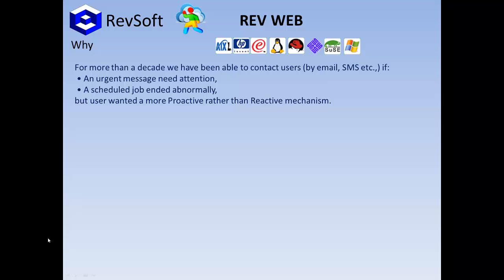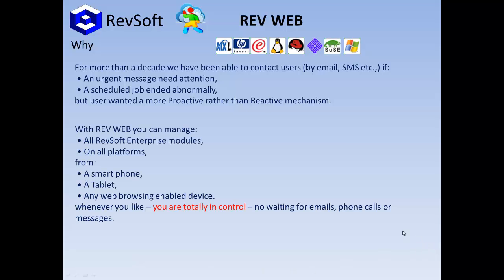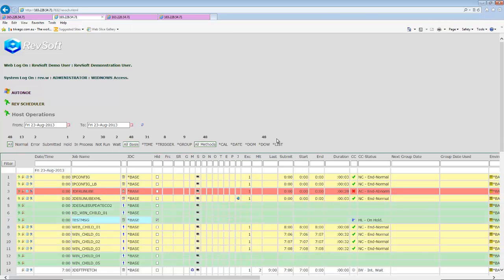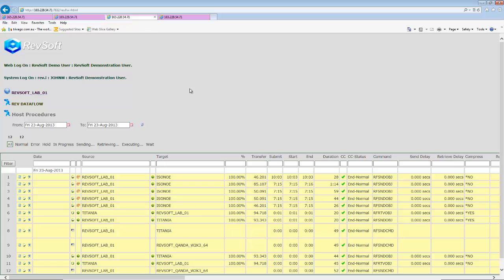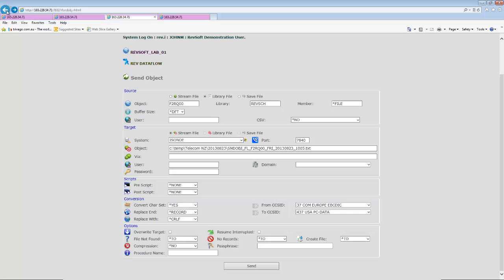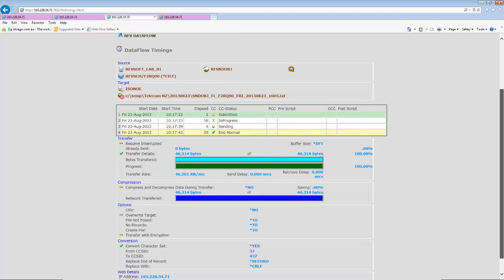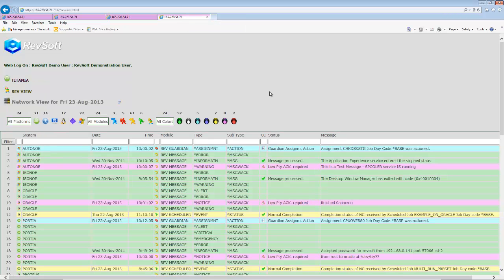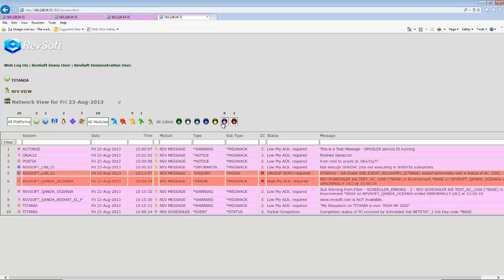REV WEB Introduction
Introduction to REV WEB.